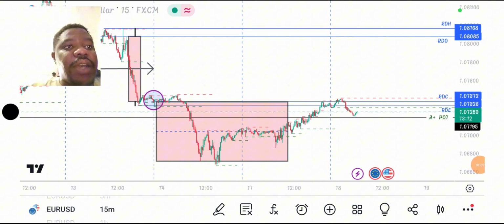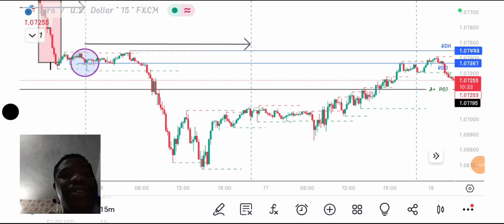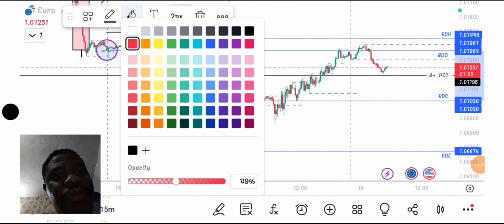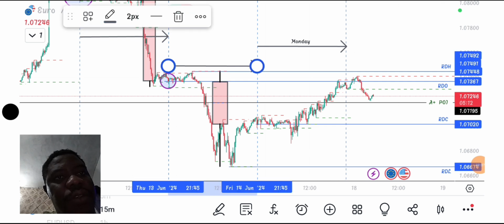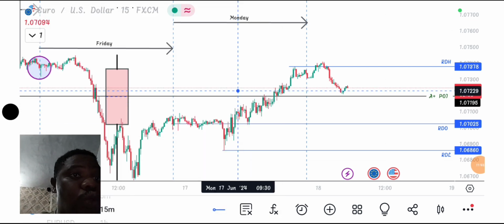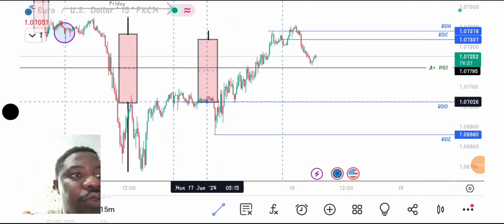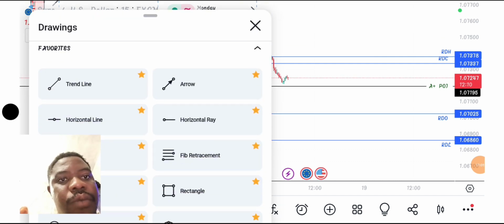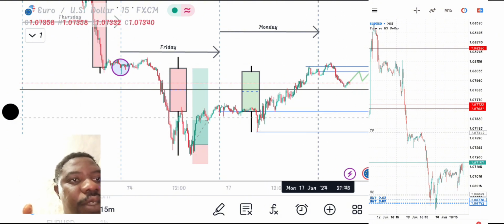Simple Forex Top down analysis (for beginners and intermediate)